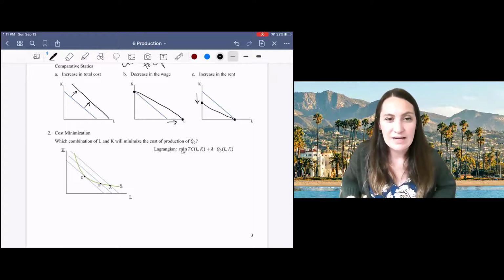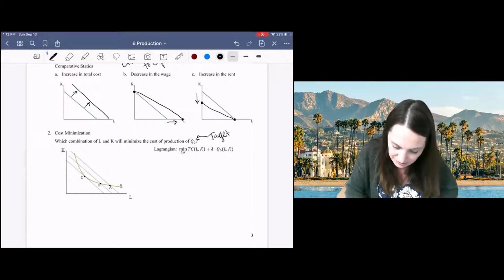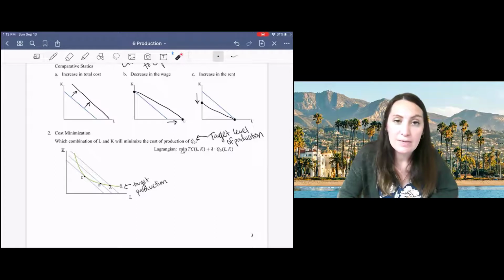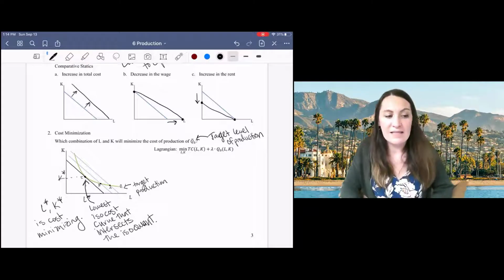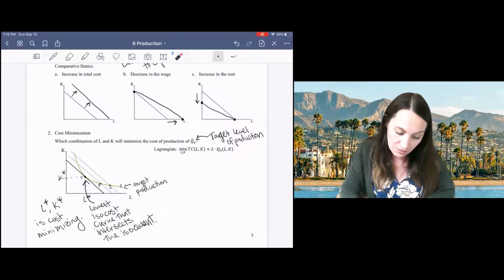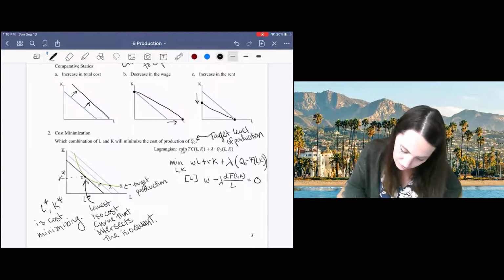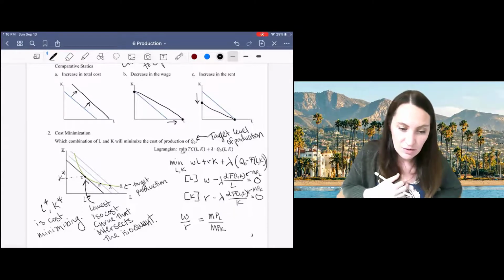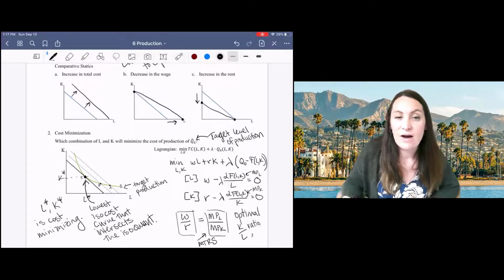6.6 Cost Minimization